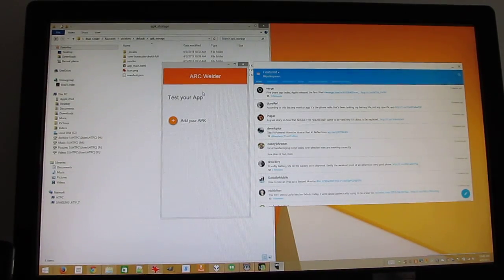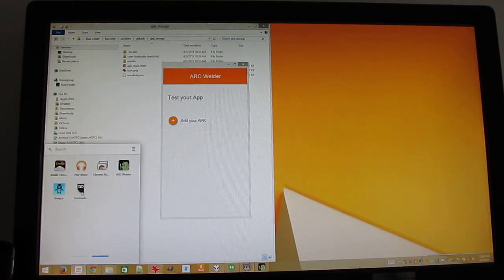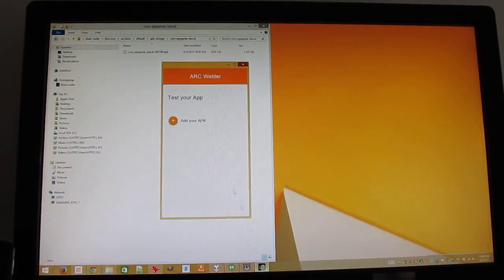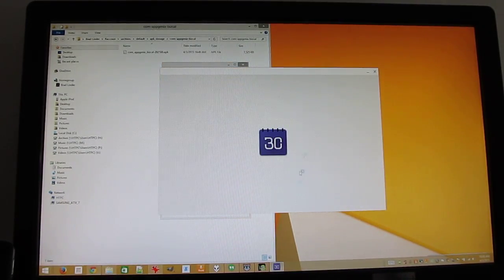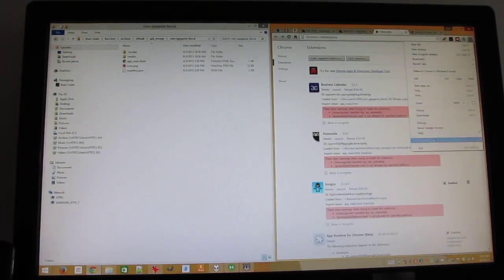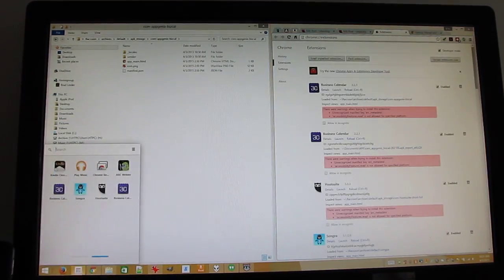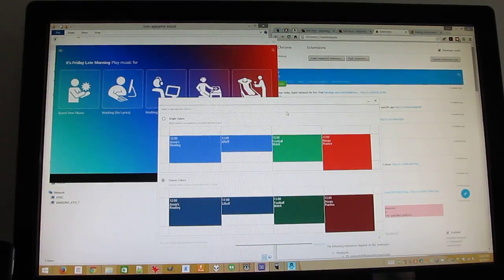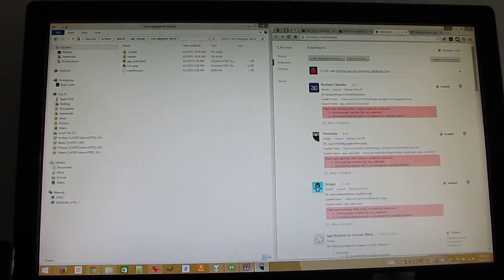Run multiple Android apps through Chrome with ARC Welder